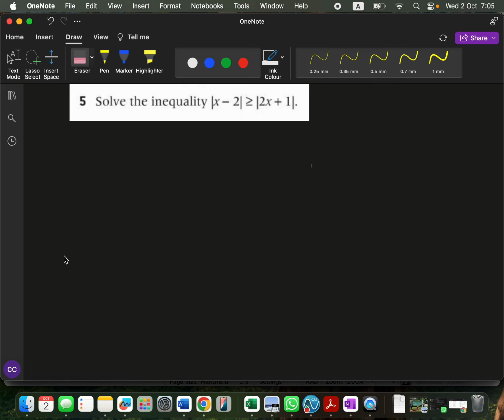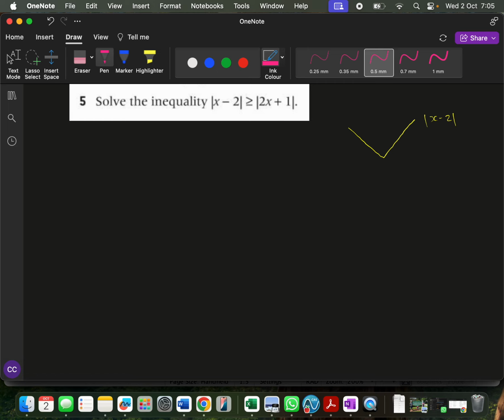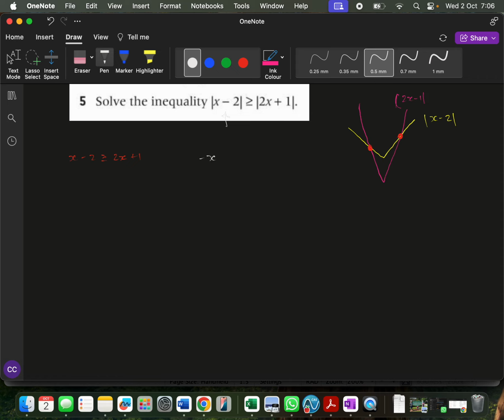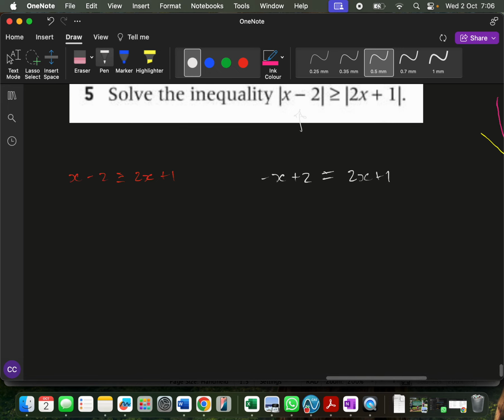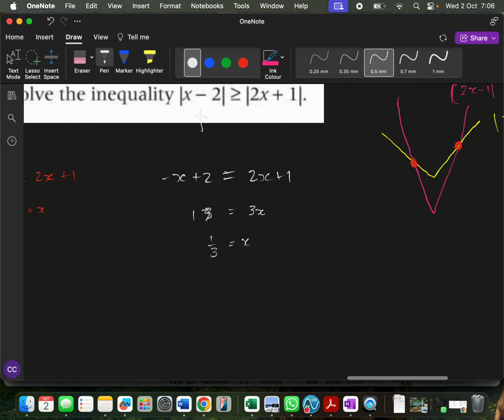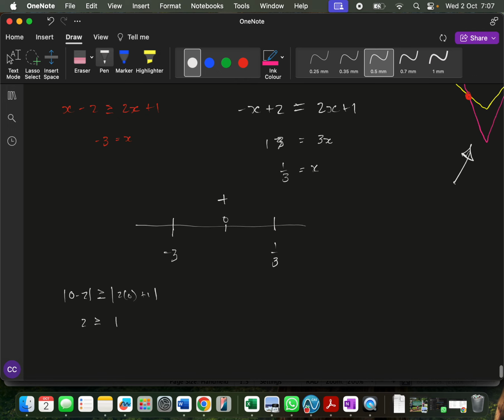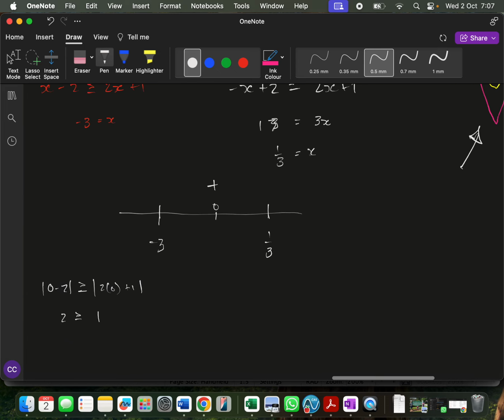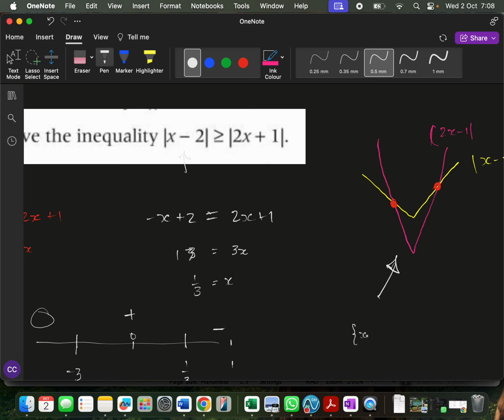Solving Absolute Value Inequalities Chapter 2 Review from textbook #5